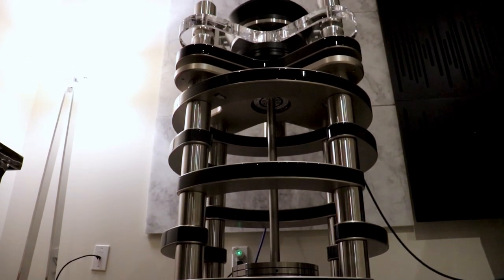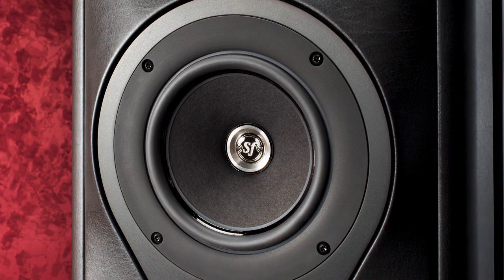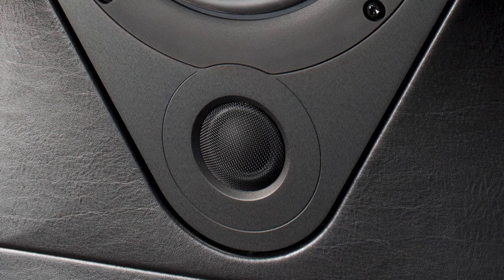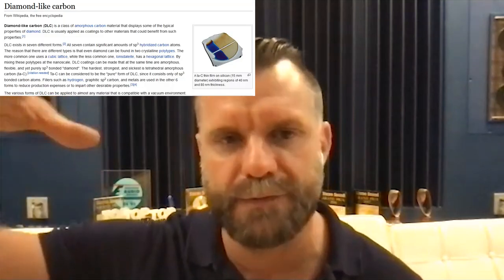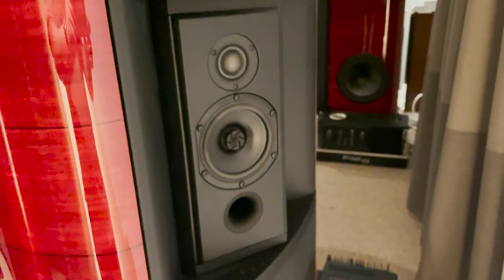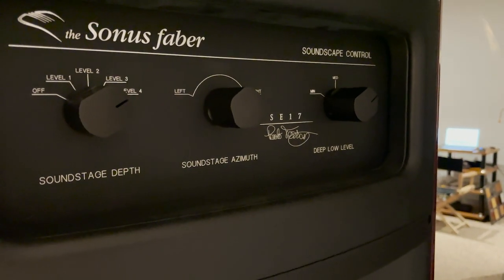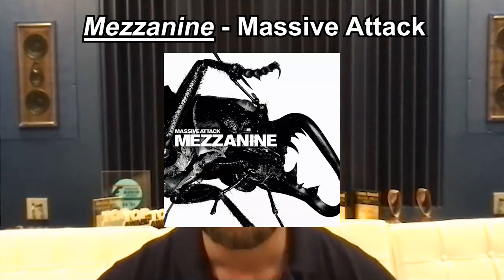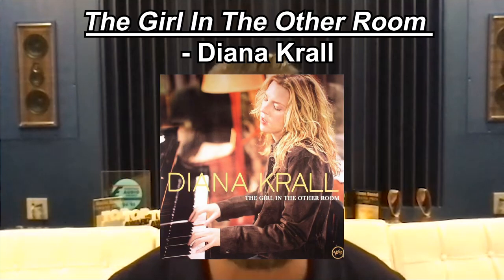Designer of $250,000 Sonus faber Speakers on the Drivers and 5 Music Recommendations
Adrian has a conversation with Paolo Tezzon, Chief Designer of Sonus faber speakers who freely shares the secrets of how he designed the drivers and other technologies of The Sonus faber SE-17 speakers, one of the finest in the world. He also gives 5 recommendations of music choices.

Timestamps:
Intro: 0:00
Drivers Overview: 0:28
Tweeters: 4:18
Mid-range Driver: 11:50
Bass Drivers: 14:34
Sound Field Shaper: 19:09
Crossover/Components: 25:14
5 Great Recordings: 29:21